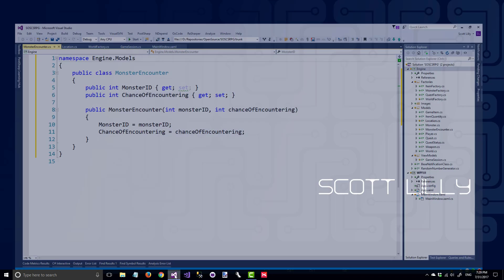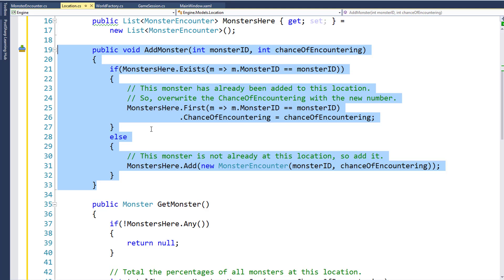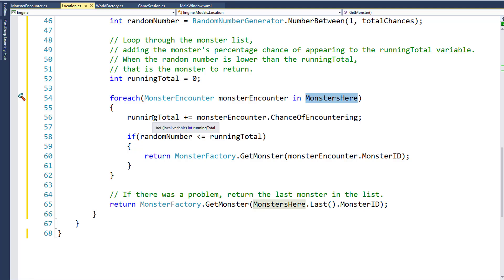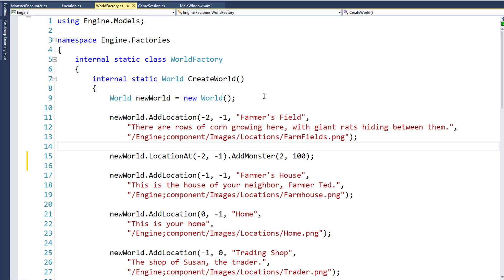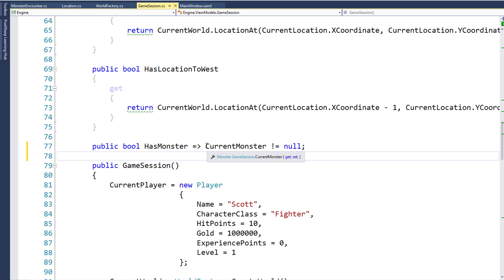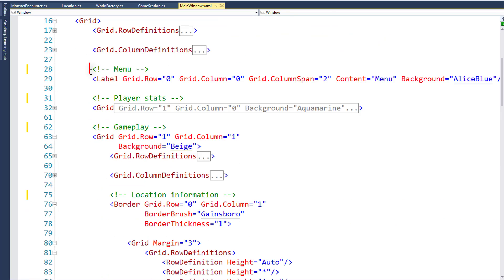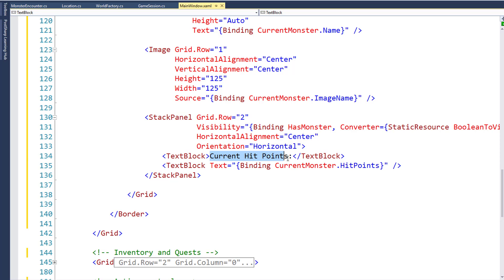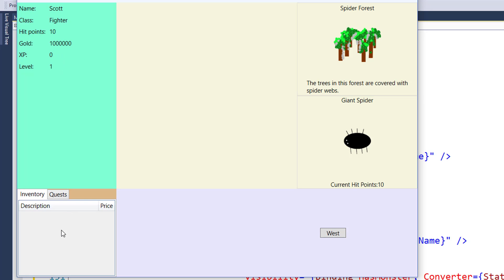Lesson 07.2: Adding Monsters to Locations